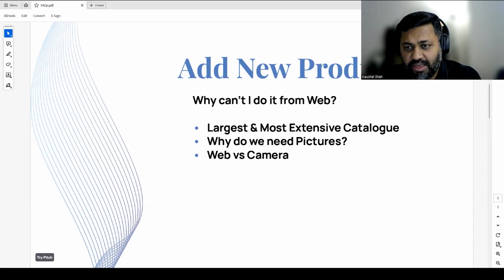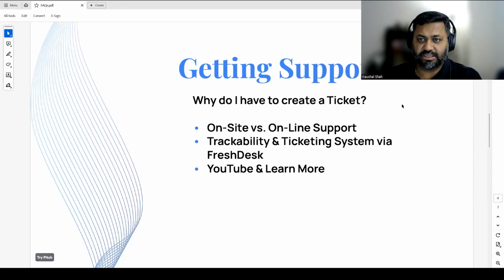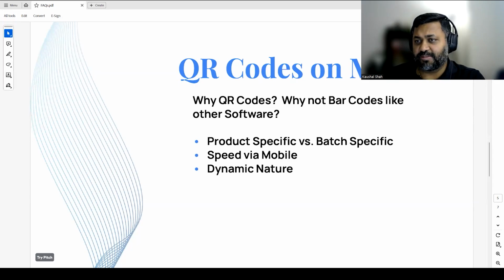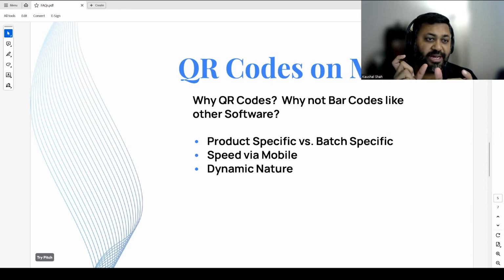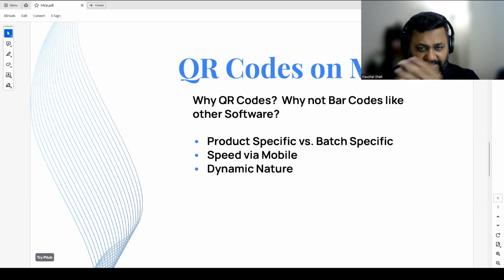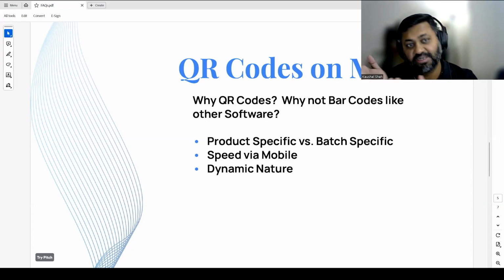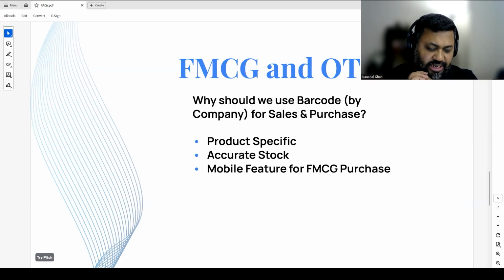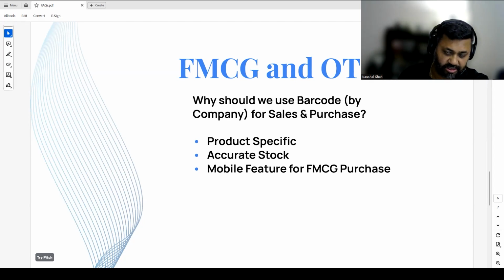Product FAQ Part - 2